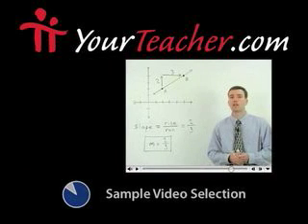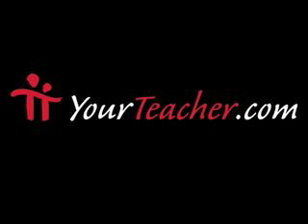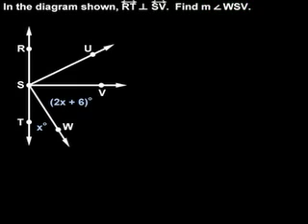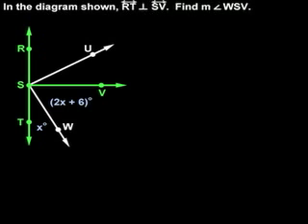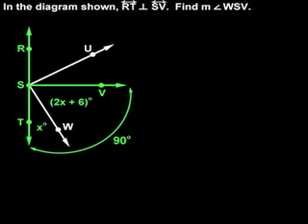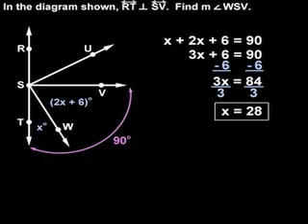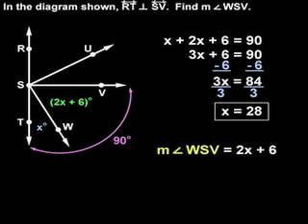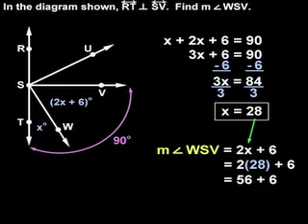Perpendicular Lines - MathHelp.com - Geometry Help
For a complete lesson on perpendicular lines, go - 1000+ online math lessons featuring a personal math teacher inside every lesson! In this lesson, students learn the definition of perpendicular lines and use algebra to find the measures of angles in problems that involve perpendicular lines. Students are also asked to determine whether given information is sufficient to determine if two lines are perpendicular.